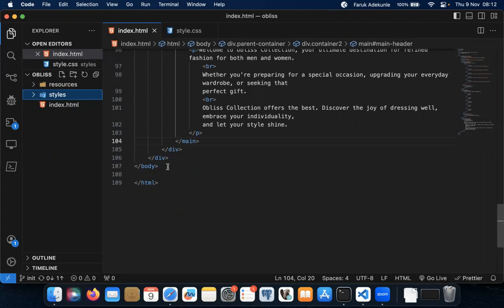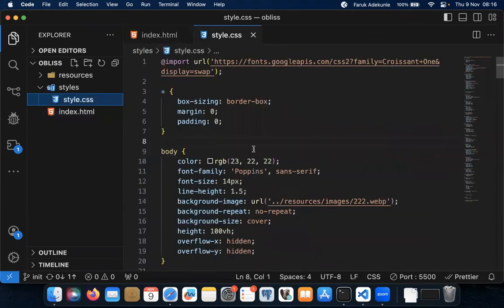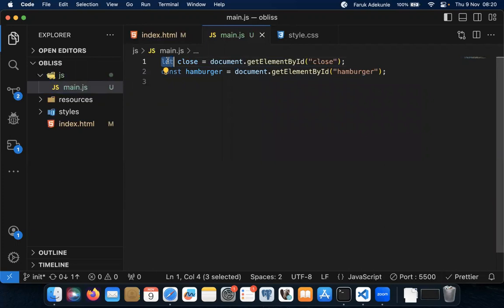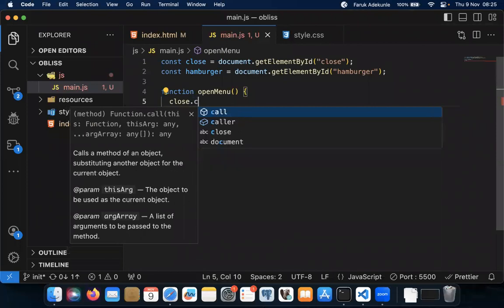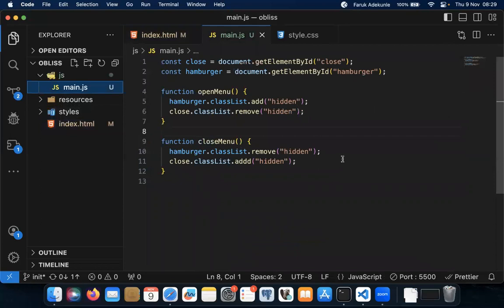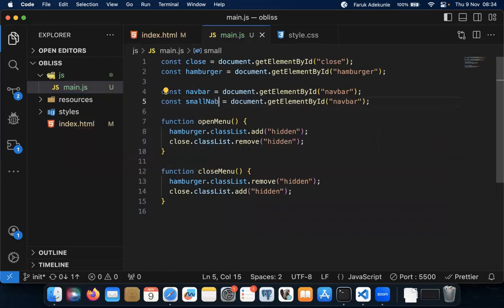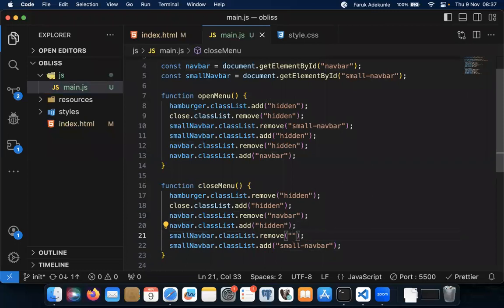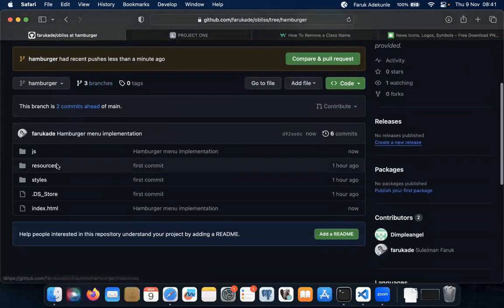Javascript Hamburger menu toggle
In this video you can learn how to hide and show html elements using javascript DOM.